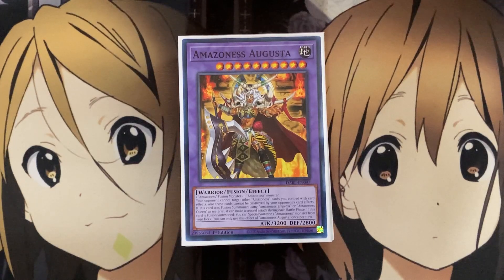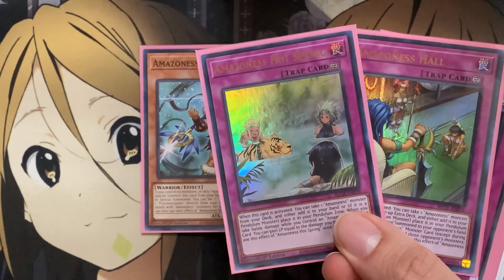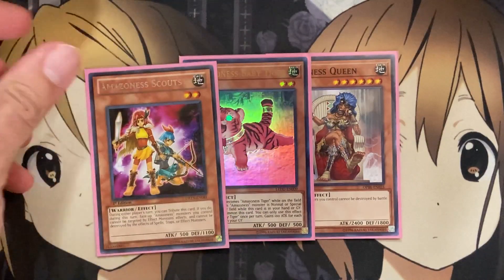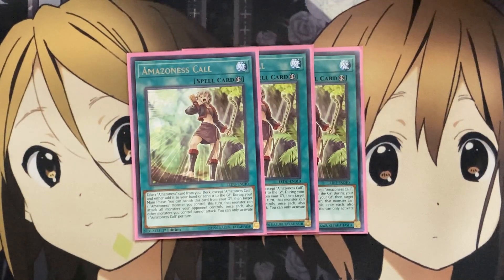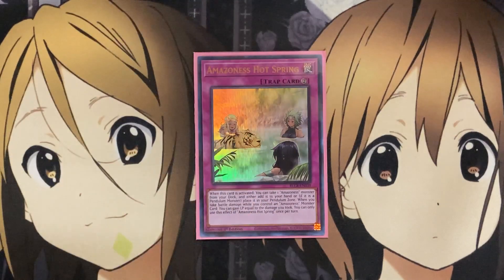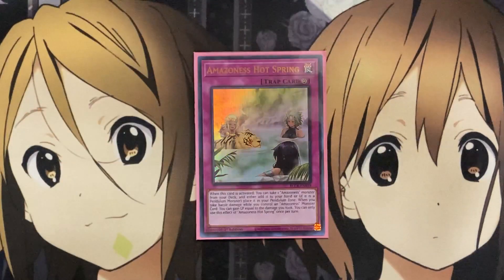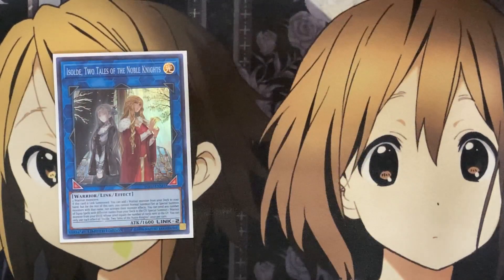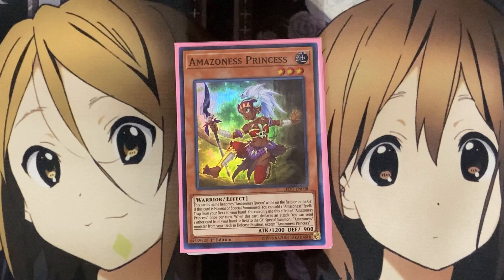My Amazoness Yugioh Deck Profile for Post Crystal Revenge